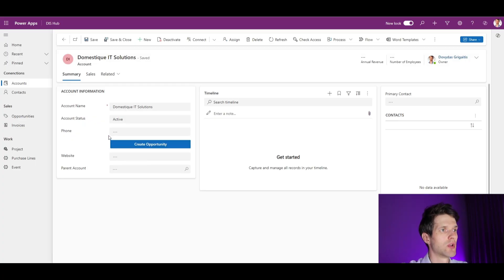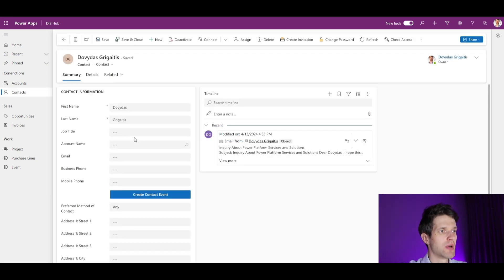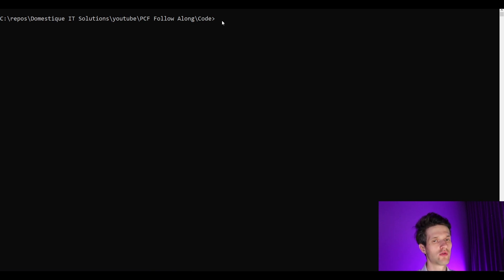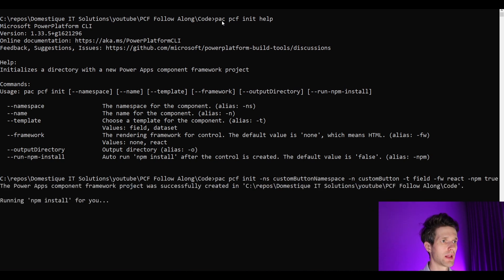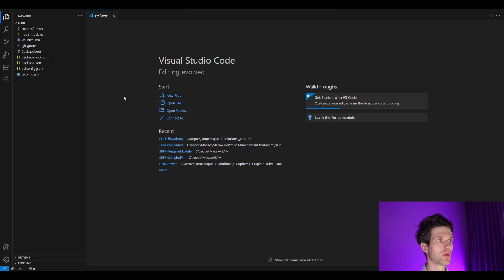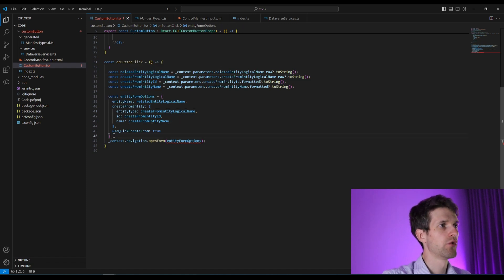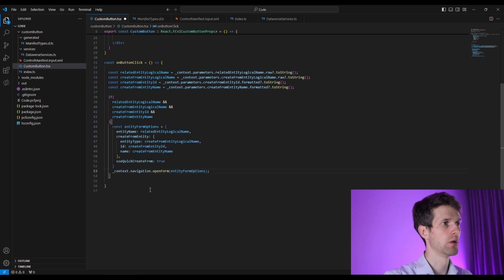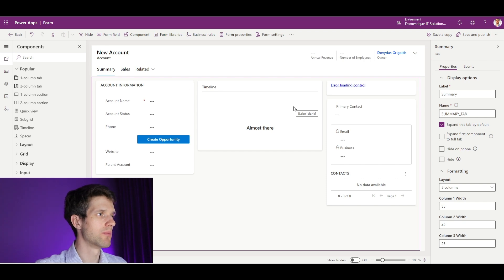Building PCF Control: Follow along - beginners guide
In this video, I'll guide you through a straightforward process for creating a usable PCF control in model-driven apps. You'll learn step by step how to design, code, deploy, and configure a Fluent UI button PCF control that can open any entity's quick create form within your environment. This tutorial is designed to be beginner-friendly, providing a low-barrier entry into PCF control development.

00:00 Introduction
00:25 Functionality Demo
01:17 Create PCF control
03:30 Code PCF control
14:51 Deploy
16:35 Configure
18:38 End